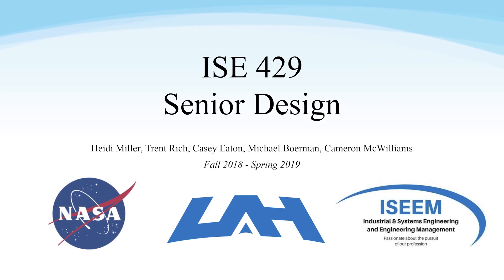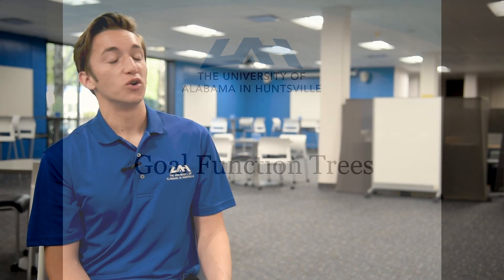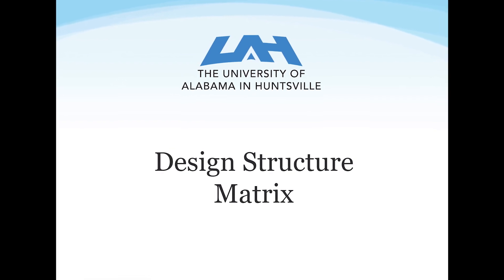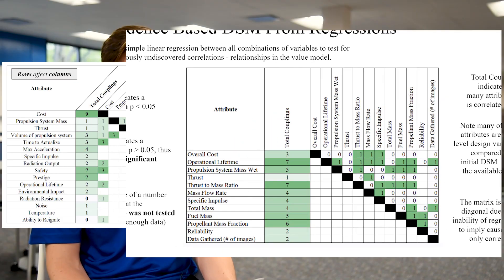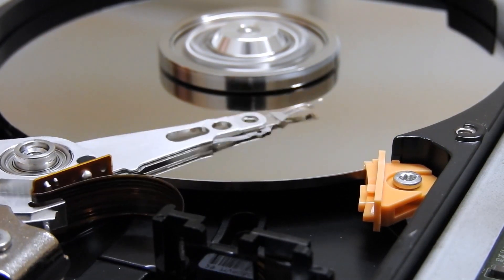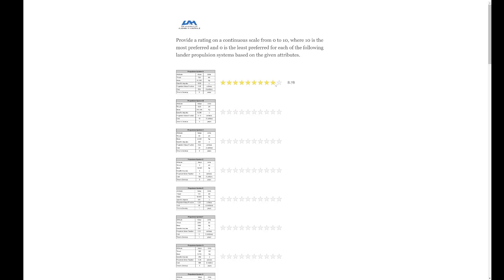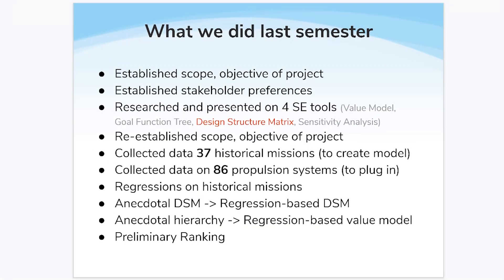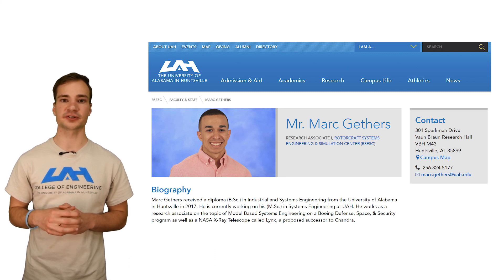Understanding Systems Engineering - NASA Mars Missions: A Detailed Analysis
This video is a detailed summary of a UAH ISEEM Senior Thesis (ISE 428/429, Fall 2018 - Spring 2019) intended for members of the systems engineering community. In it, we discuss the use of value models, goal function trees, design structure matrices, and other systems engineering principles as they apply to a NASA Mars Lander mission.